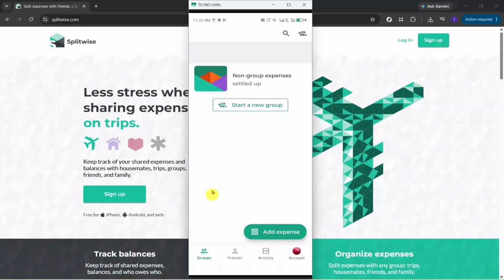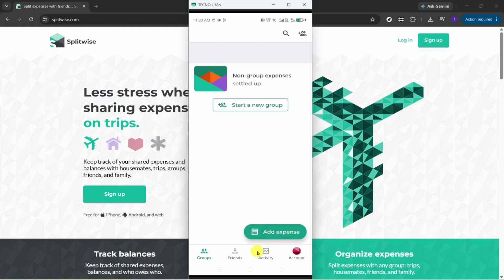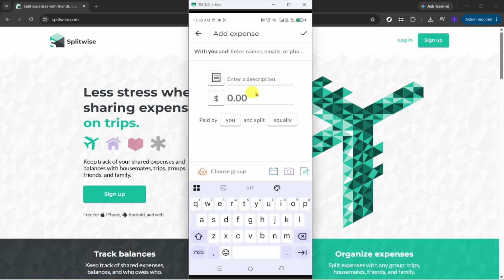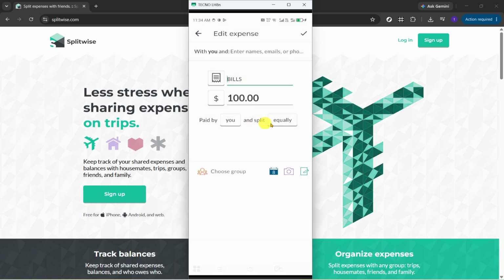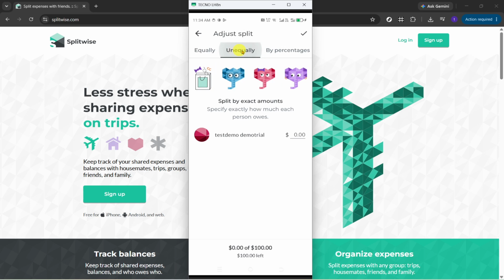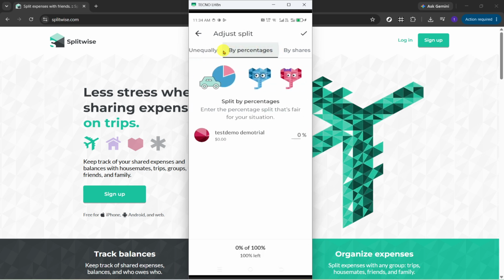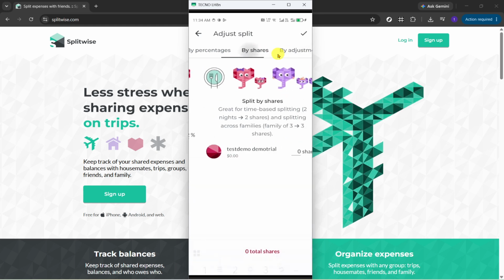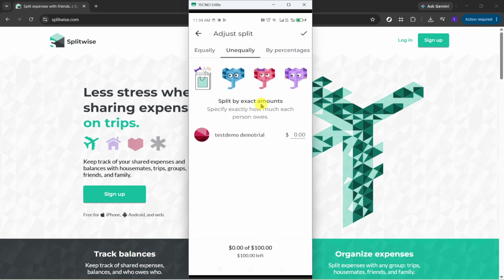How To Split By Shares In Splitwise (2026) (Complete Guide)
How to split by shares in Splitwise is useful when you want to divide expenses based on custom share amounts. In this video, you'll learn how to split by shares in Splitwise, set up Splitwise share systems, and manage group expense splitting more accurately. This simple guide helps you divide bills fairly and track shared expenses easily.